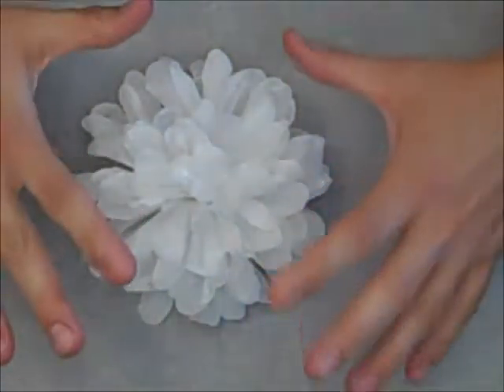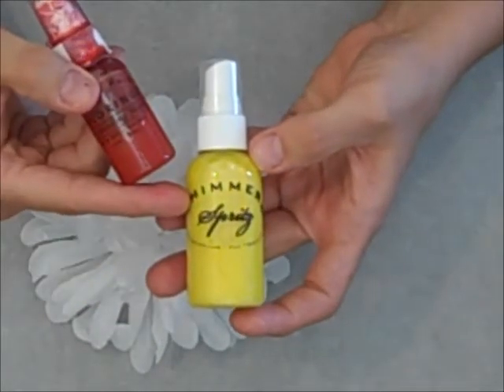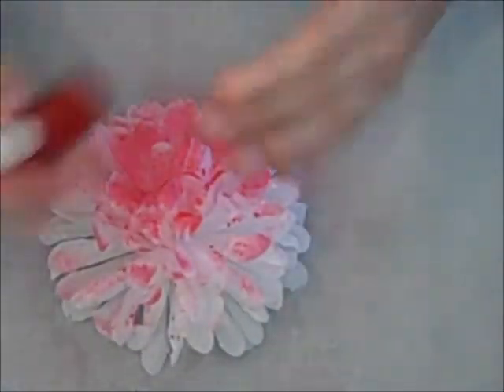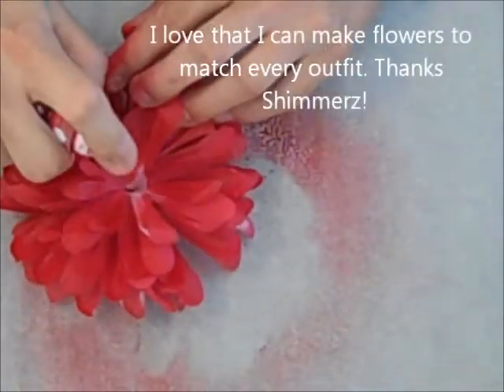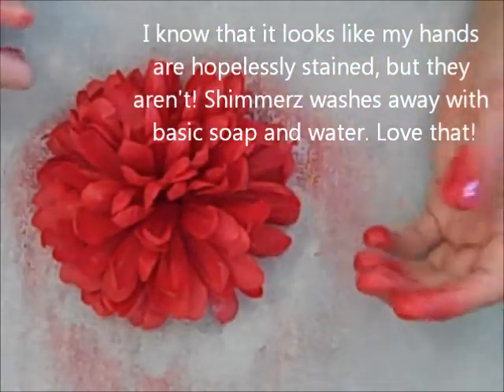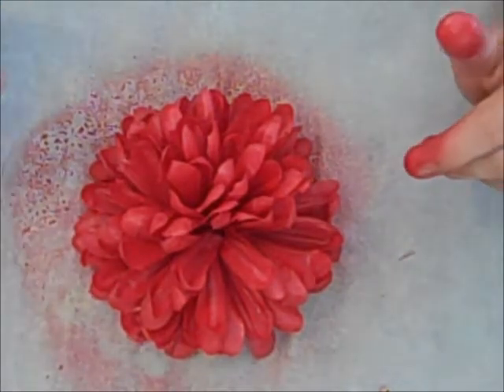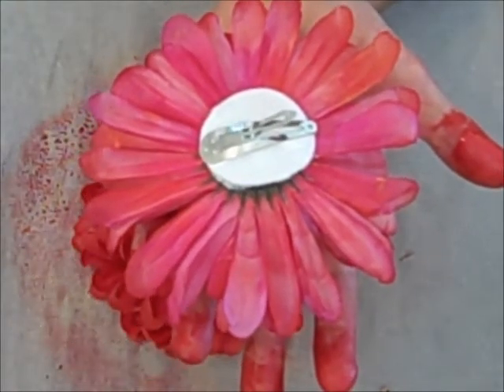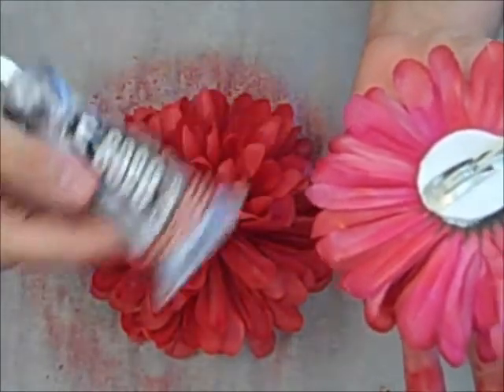Fashionable Shimmerz Flowers with Bethany Kartchner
Learn how to custom color flowers to use as hair accessories, on belts, as pins or on a necklace with Shimmerz mists.